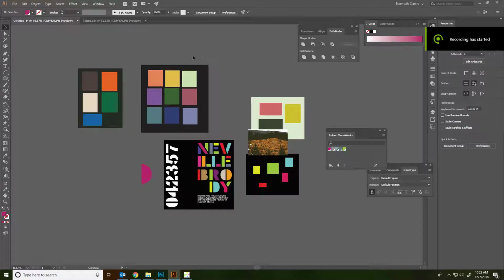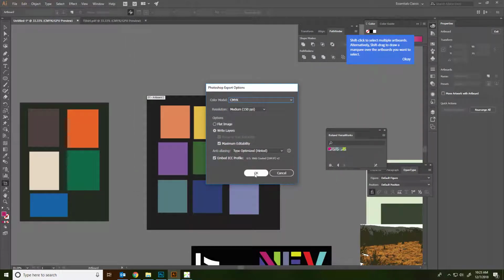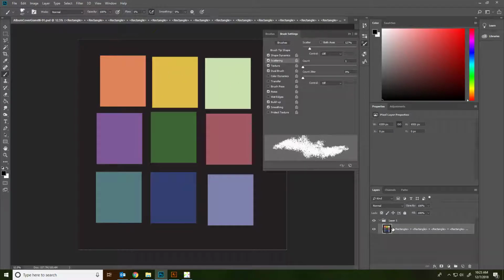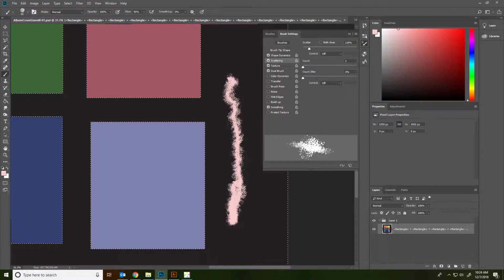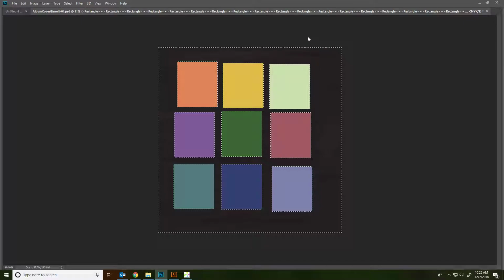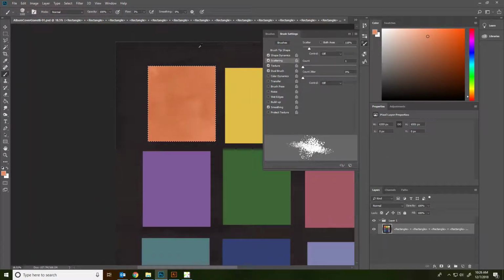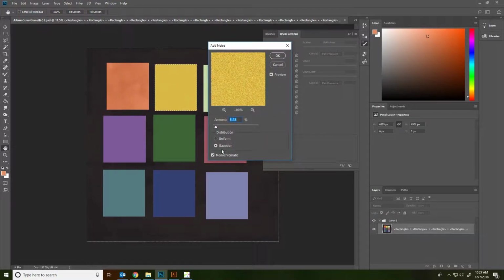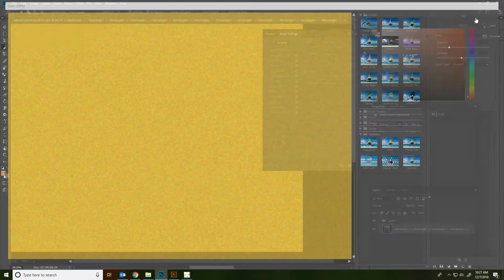Illustrator/Photoshop Tutorial - Adding Grain and Texture